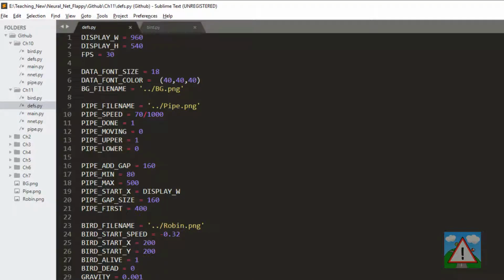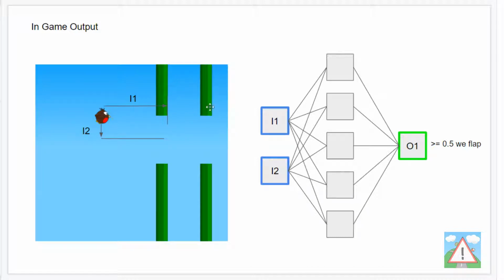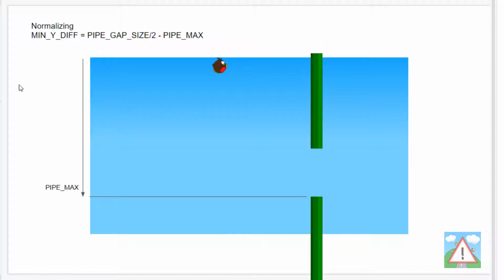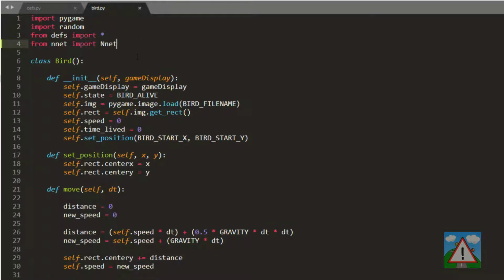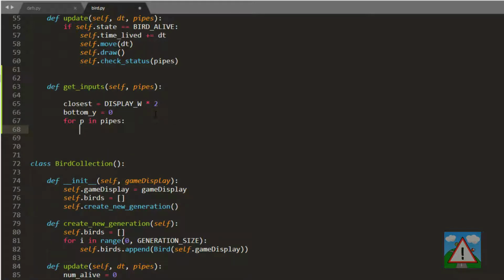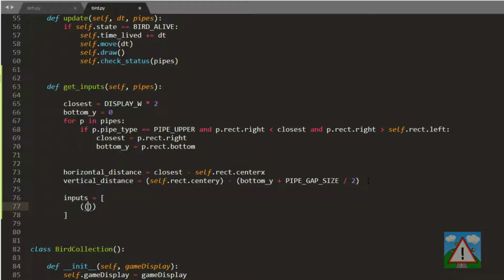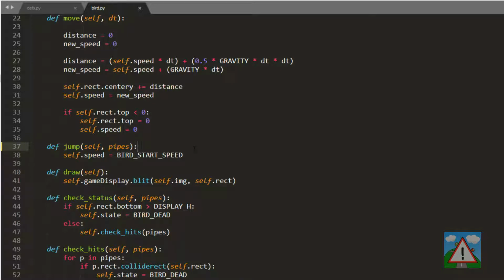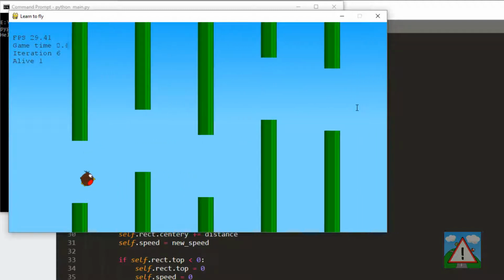Gentle Intro To Neural Nets #11 Querying the neural network